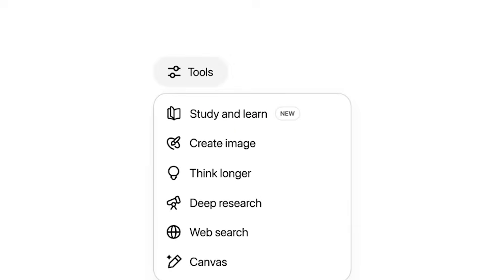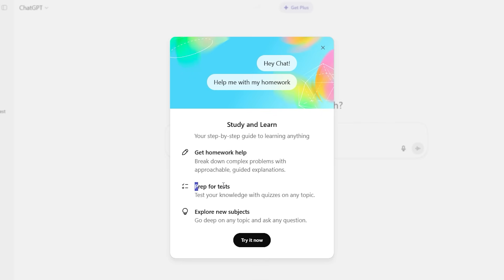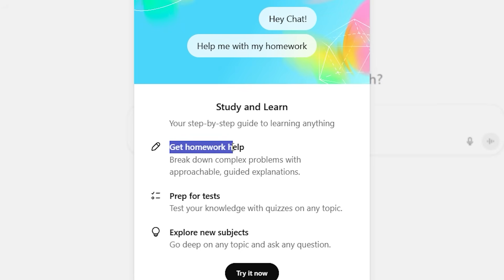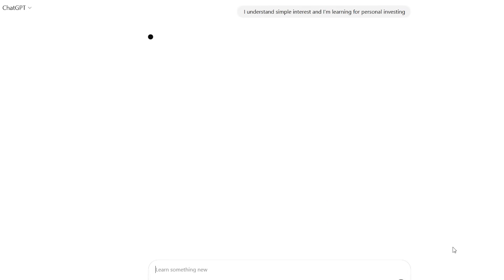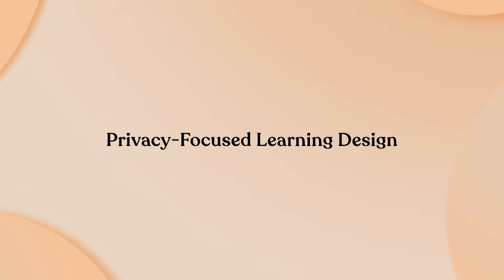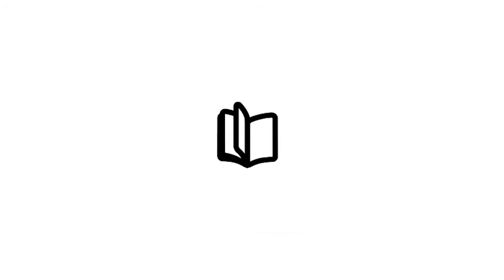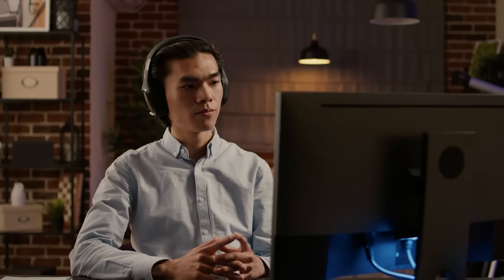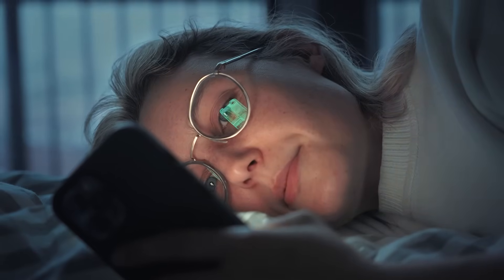ChatGPT’s Study Mode: The AI Tutor That Changes Everything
📚 ChatGPT’s New Study Mode is Here!
OpenAI just turned ChatGPT into a personal AI tutor — one that refuses to give you shortcuts and instead teaches you step-by-step. But is it the future of AI education, or just hype?

In this video, we deep dive into ChatGPT’s Study Mode:
✅ How it works and why it’s different from regular ChatGPT
✅ The revolutionary Socratic teaching method it uses
✅ Real-world examples of AI-powered personalized learning
✅ Pros, cons, and who will benefit most
✅ Live demo — Study Mode vs. regular ChatGPT answers

Whether you’re a student, teacher, or lifelong learner, this update could change how you approach studying forever.

💬 Timestamps:
0:00 - Hook: The AI that refuses to do your homework
0:54 - What is ChatGPT Study Mode and why it matters
1:30 - Revolutionary features that change AI learning
3:39 - Live demo: Study Mode vs Regular ChatGPT comparison
5:26 - Socratic questioning and personalized learning paths
6:11 - Contextual Memory Across Learning Sessions
6:48 - Privacy-Focused Learning Design
7:09 - Getting Started with Study Mode
6:00 - Final verdict: Game-changer or overhyped feature?
7:53 - Immediate Use Cases and Applications
9:11 - The Beginning of a New Era
9:5 - Conclusion